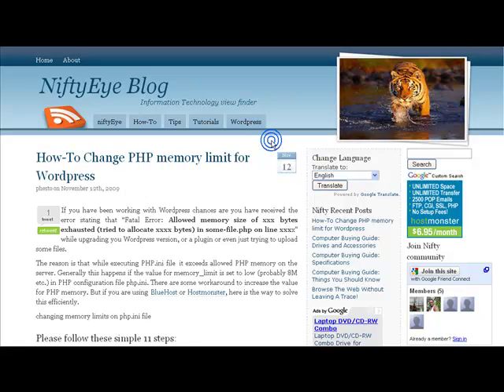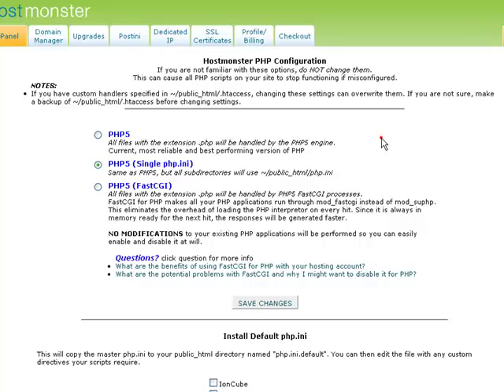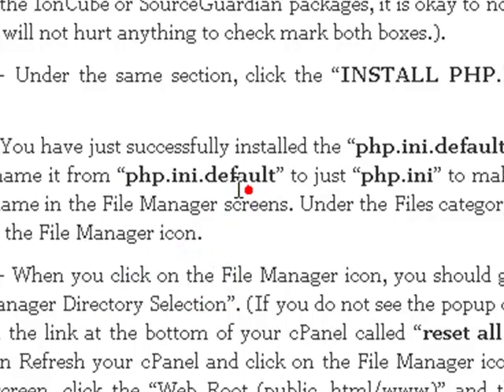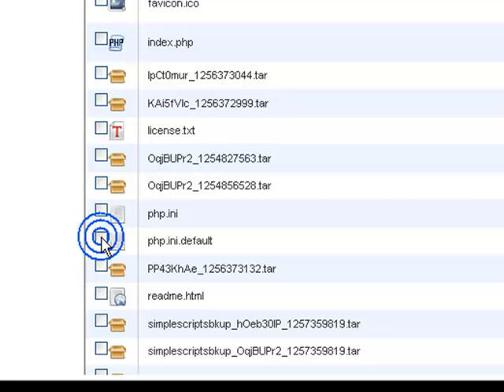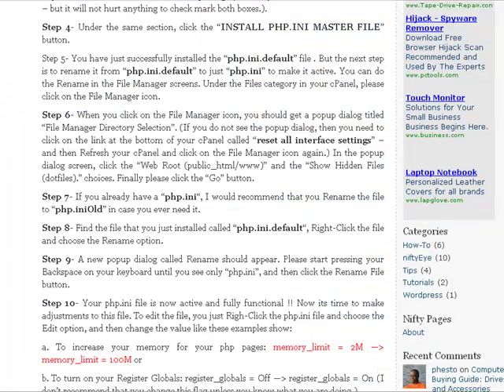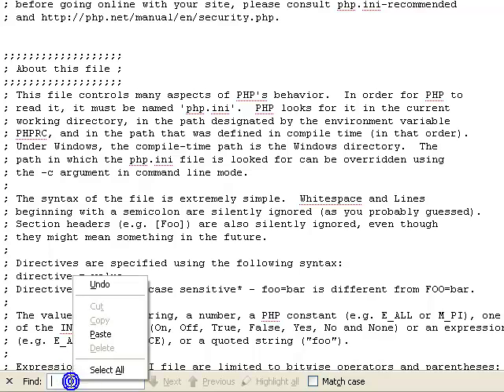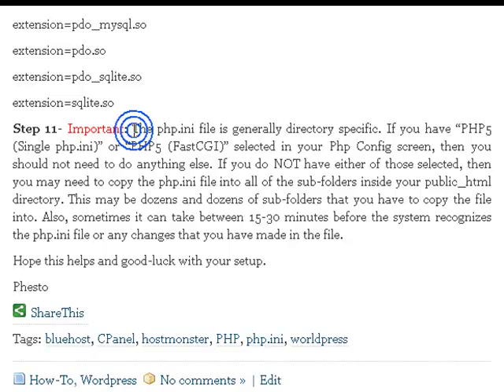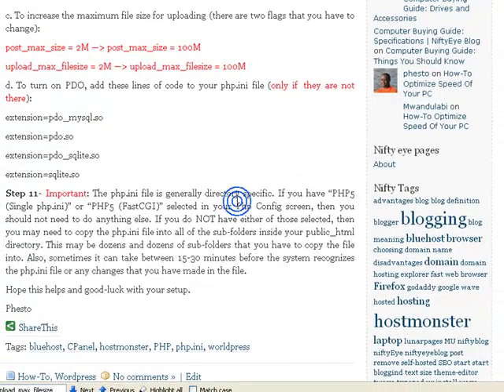How to change phpini memory limit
This video shows step by step on How To Change PHP.ini Memory Limit and other settings. To avoid "Fatal error: Allowed memory size of 33554432 bytes exhausted" especially in WordPress. This is the permanent solution to the problem.